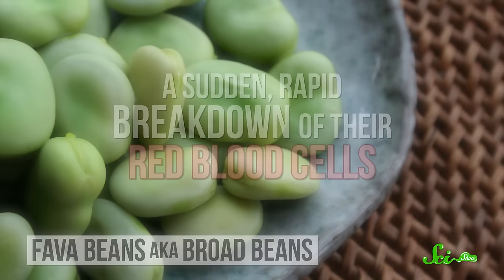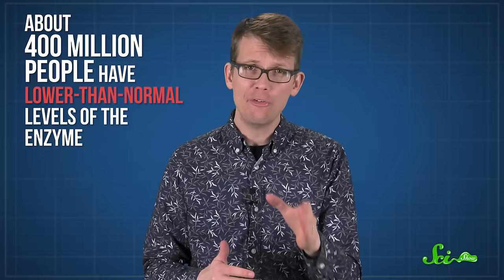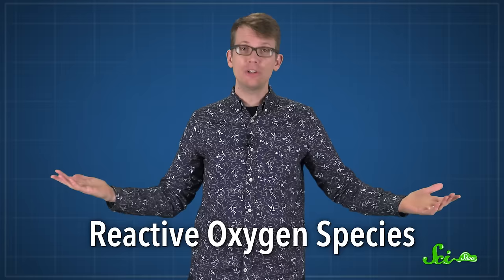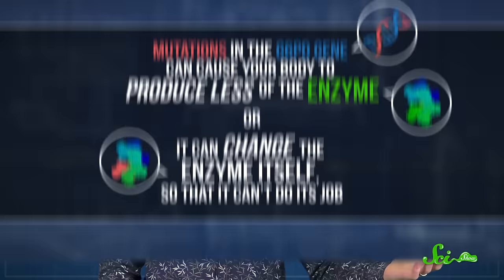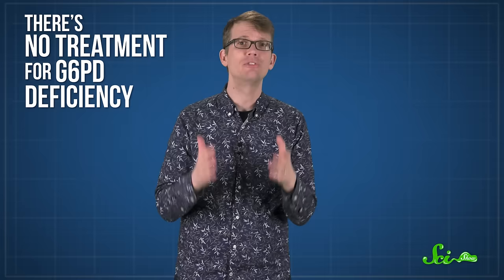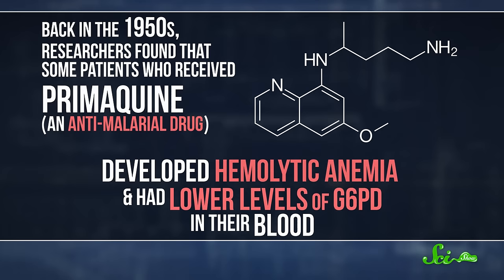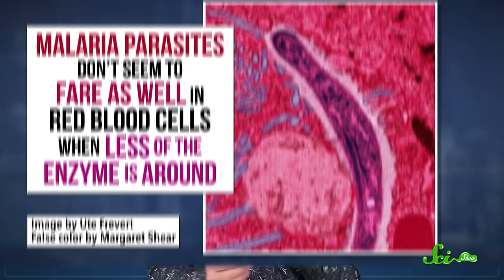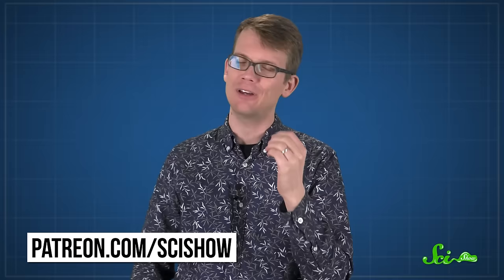Why Fava Beans Can Kill You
For some people, fava beans can be deadly. What is it about this little legume that makes it so?